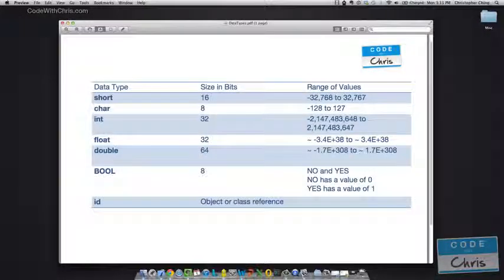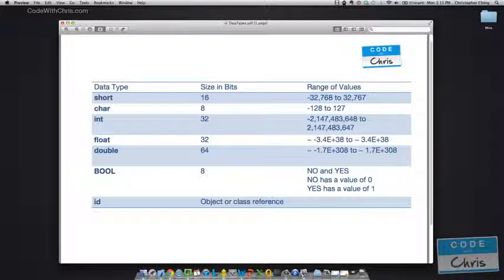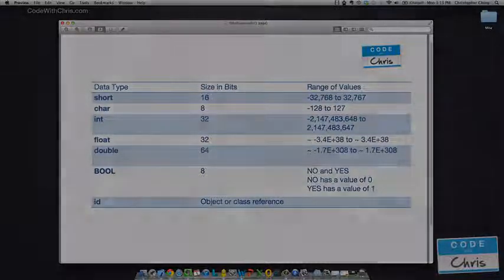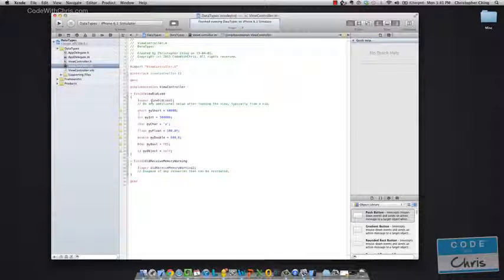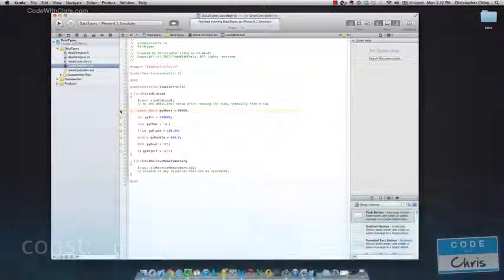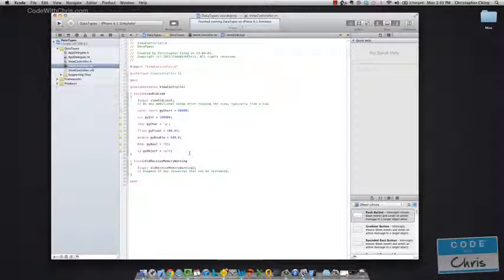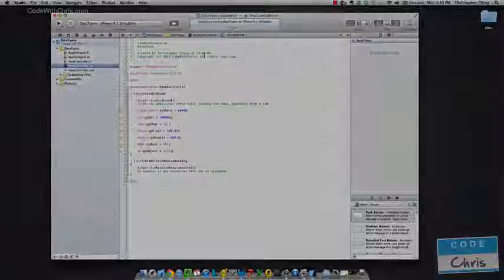Objective C Tutorial Beginner level Part 1 Variables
Objective-C is a general-purpose, object-oriented programming language used by Apple for the OS X and iOS operating systems and their respective APIs, Cocoa and Cocoa Touch.

This guide will take you through simple and practical approach while learning Objective-C Programming language.